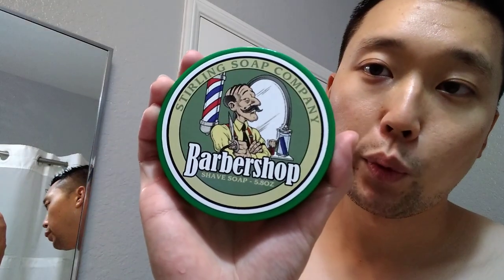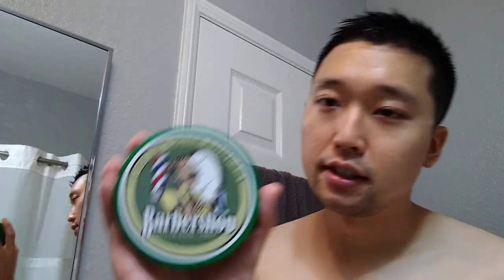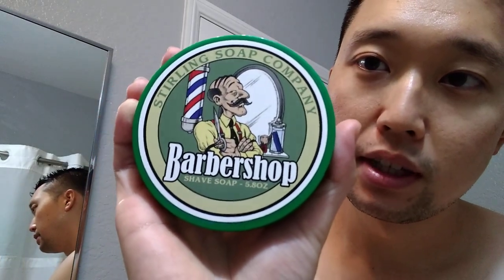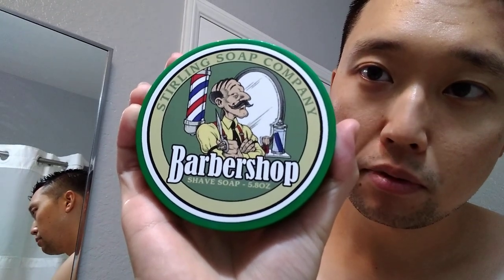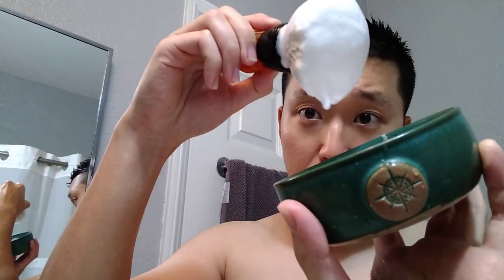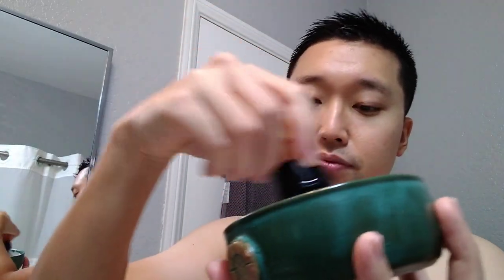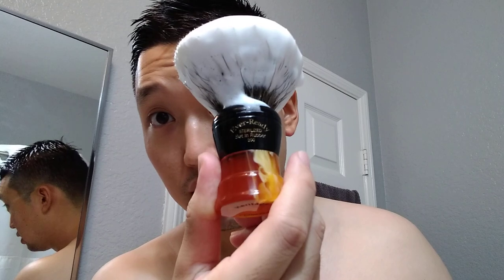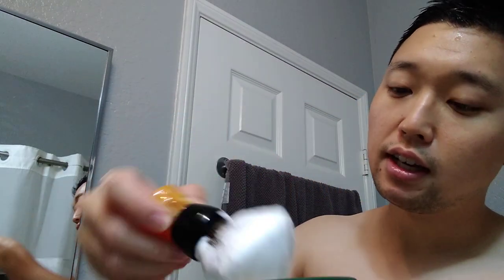Above the Tie Windsor Pro Aluminum | Stirling Barbershop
Products Used:

Lather: Stirling Barbershop
Brush: HCS Ever-Ready 200 w/ Oumo 24mm SHD badger
Razor: ATT Windsor Pro Aluminum
Blade: Gillette Nacet (3)
Postshave: Stirling WH orange chill